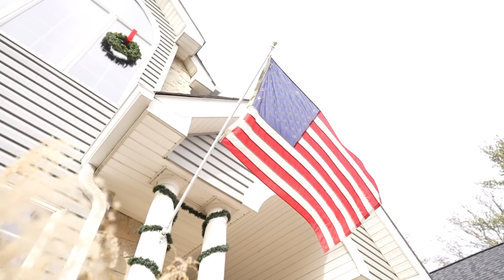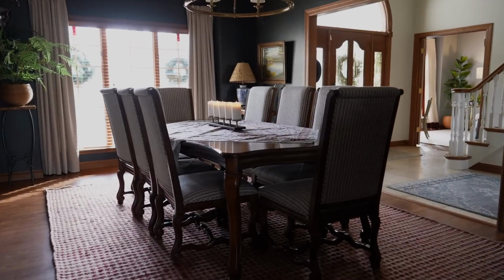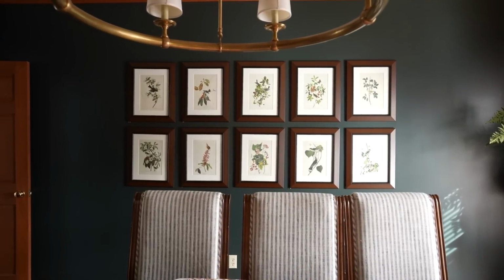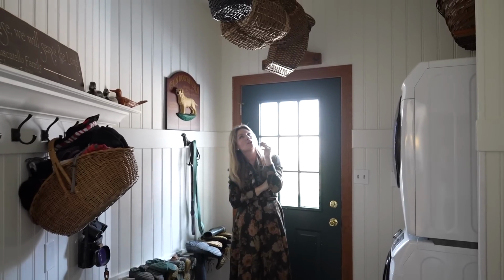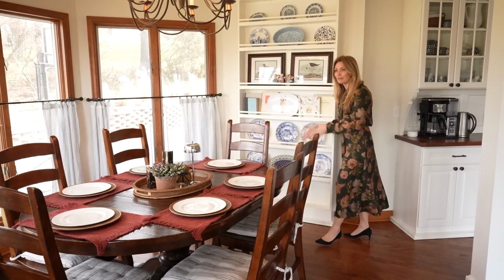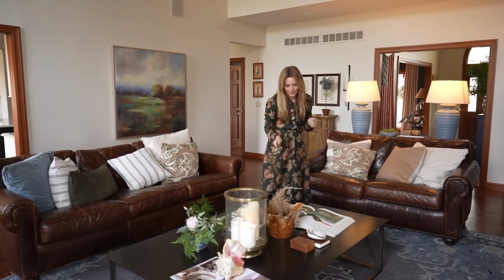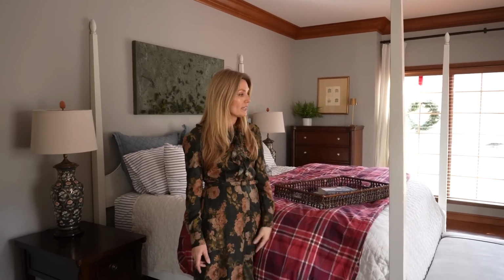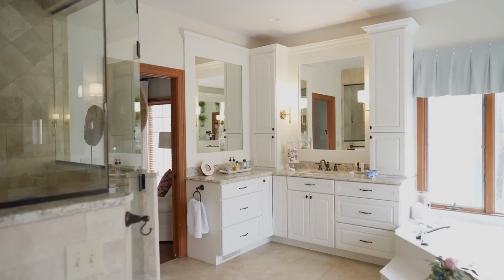HOUSE TOUR | Step Inside a Traditional Home in St. Louis, Missouri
Hillary Muscatello, founder of lifestyle brand Tello & Rose, takes us inside her beautiful Craftsman style home in St. Louis, Missouri.

Built in the 1990's, Hillary's Craftsman style home is a delightful journey through time and design. Hillary's unique sense of style, which she affectionately dubs "the Presidents' Brother," serves as the guiding force behind the home's aesthetic. This distinctive style effortlessly bridges the gap between the super traditional and the casually relaxed, creating an atmosphere that feels both refined and welcoming.

Inspired by yacht design, Hillary has infused her home with crisp whites and warm tones, evoking a sense of timeless sophistication. The denim colors and relaxed fibers and fabrics further contribute to the home's laid-back yet stylish ambiance. Hillary's love for the outdoors is evident as she seamlessly integrates plants, weeds, and other natural elements into her design. The result is a home that feels like a tranquil oasis, where the lines between indoor and outdoor living blur. Enjoy!